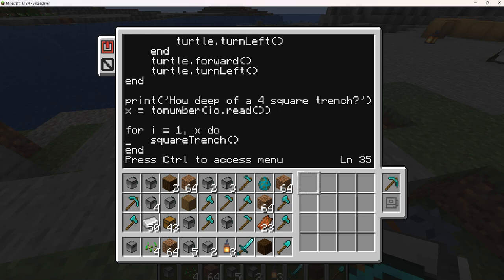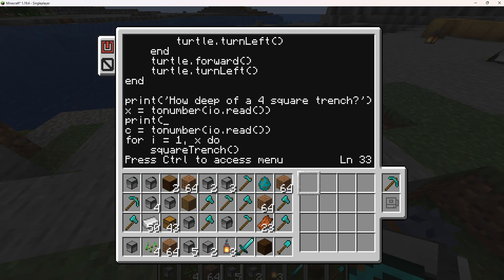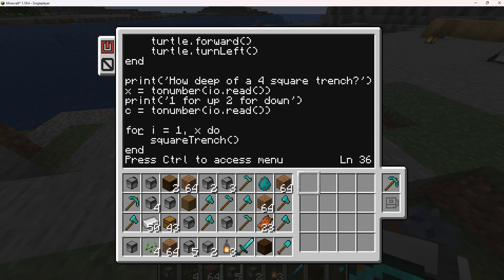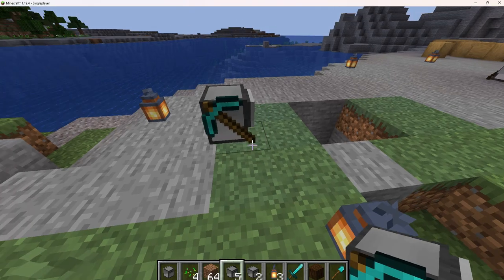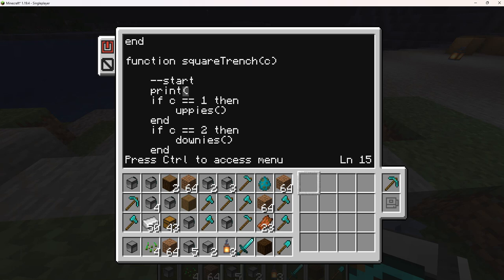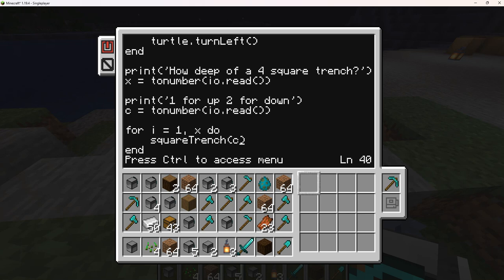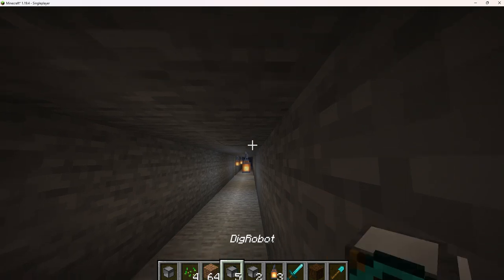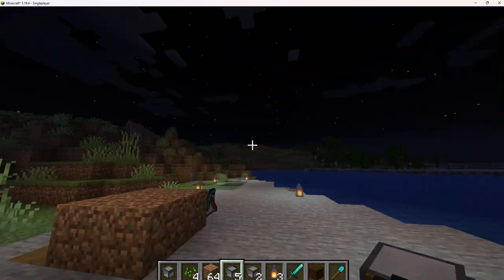Coding with Minecraft Forge Dig 5 Trench 2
Creating a robot that will mine /dig up or down using robots.